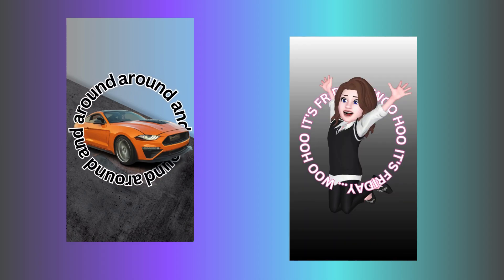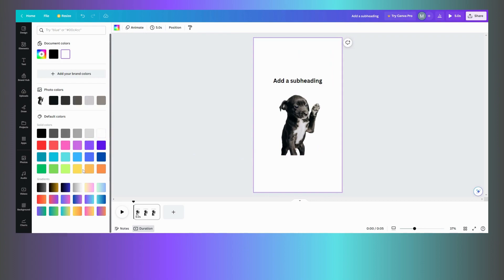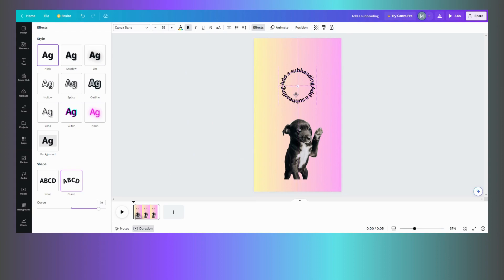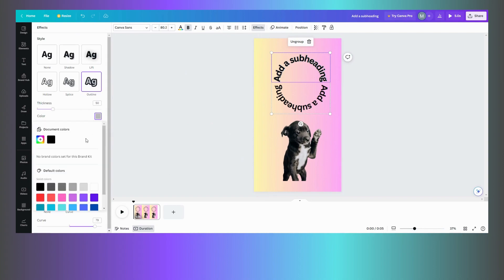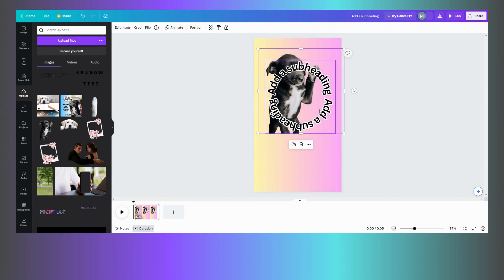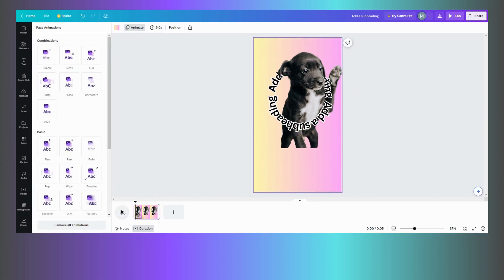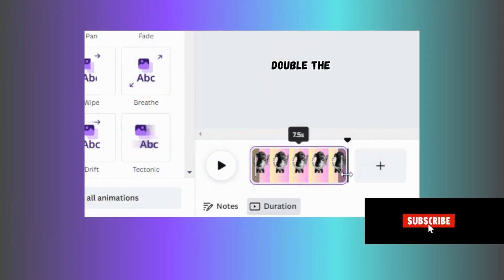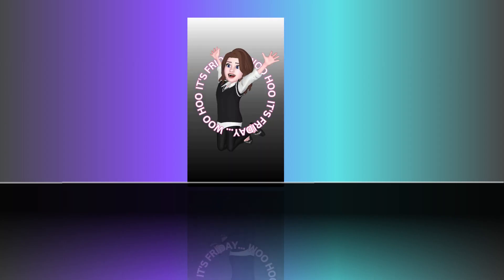How to Create a Rotating Text Circle in Canva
Have ever wanted to give your text a unique flair?  This Canva tutorial will show you how to create a rotating text effect around an image. This graphic design was created in Canva with a free account and how easy it is to do.